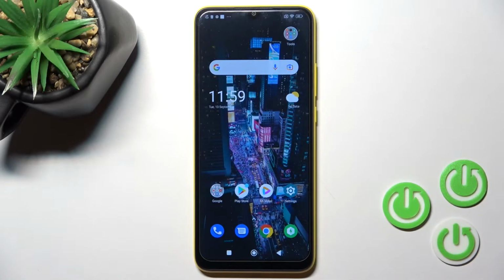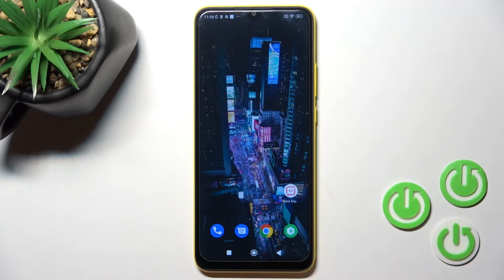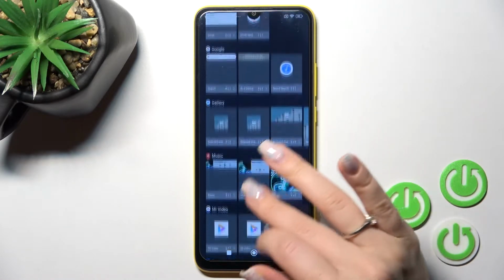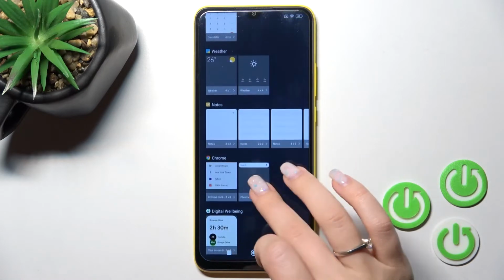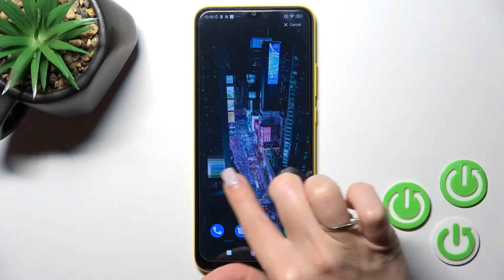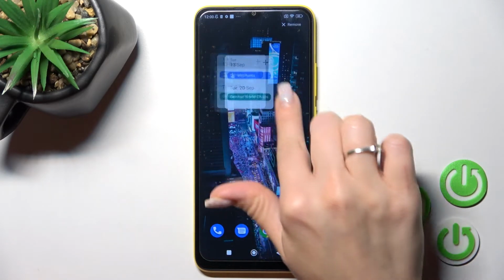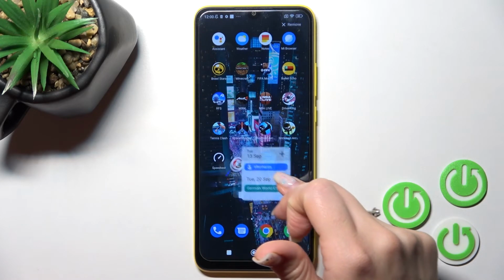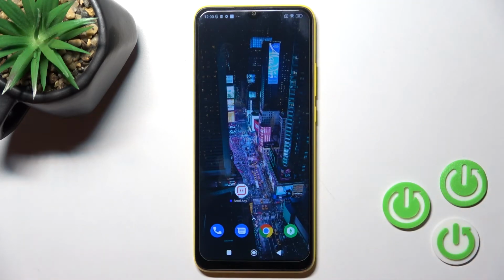How to Add & Remove Home Screen Widgets on POCO C40 - Manage Screen Widgets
Find out more info about POCO C40:
Don't miss this tutorial if you want to learn how to add or remove widgets on POCO C40. Our specialist will show you how to enter home screen settings and then how to find all widgets - choose the ones you need and follow our instructions to add them to your screen. If you want to know more about the POCO C40, visit our YouTube channel.

How to add screen widget to POCO C40? How to remove screen widget from POCO C40? How to manage screen widgets on POCO C40? How to find widgets on POCO C40?